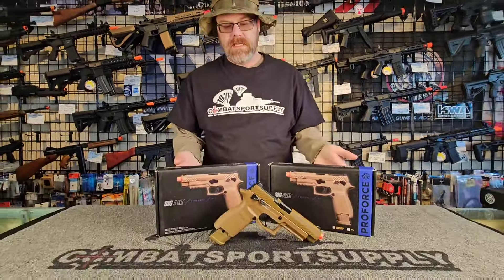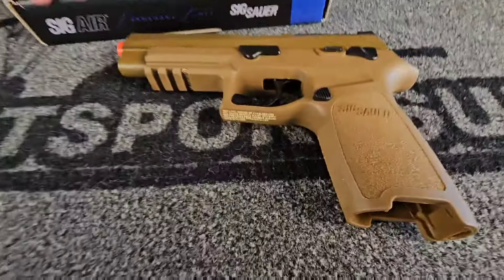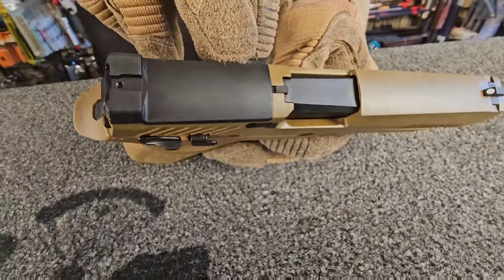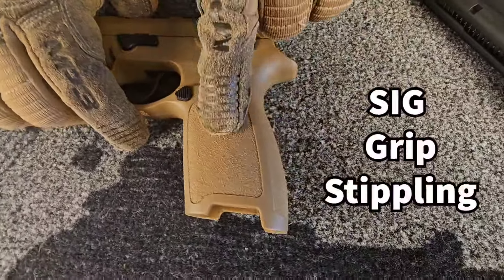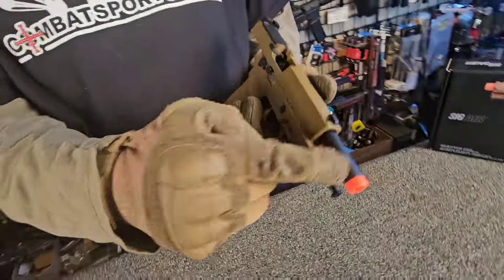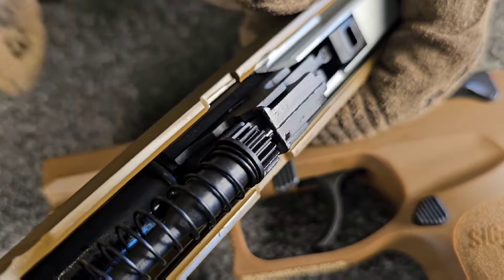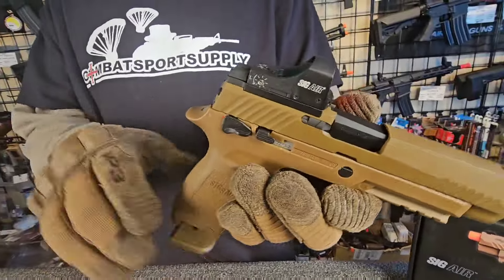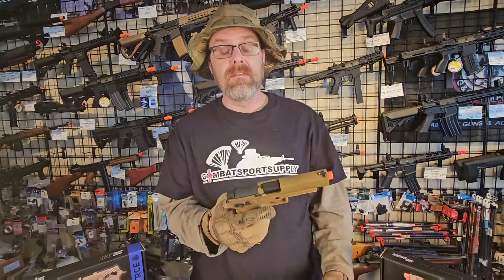Sig Sauer M17 P320 AIRSOFT GBB Worth It?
The Sig Sauer PROFORCE M17/ P320 Gas Blowback Airsoft Pistol is a Replica if the New US Military Service Pistol. Is the Airsoft Sig Sauer M17 Gas Blowback Pistol Worth the Hype?